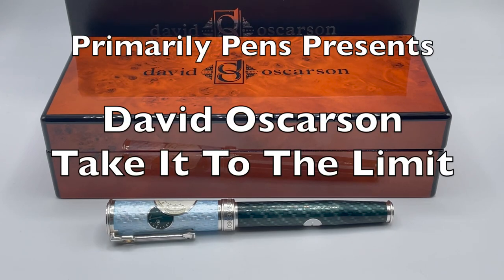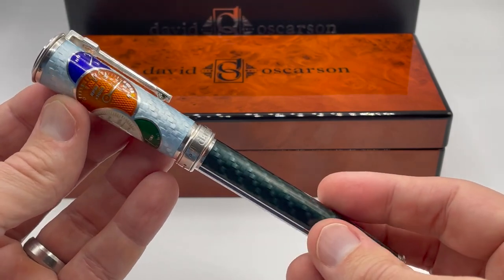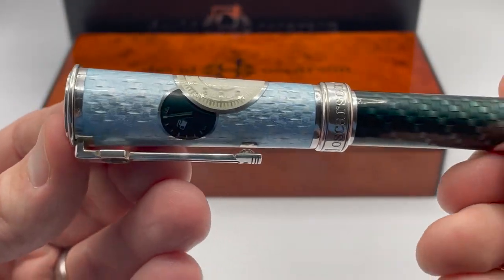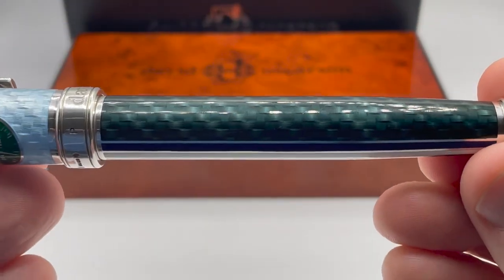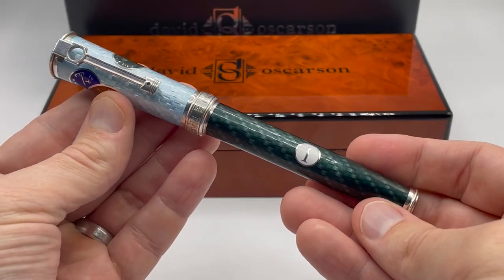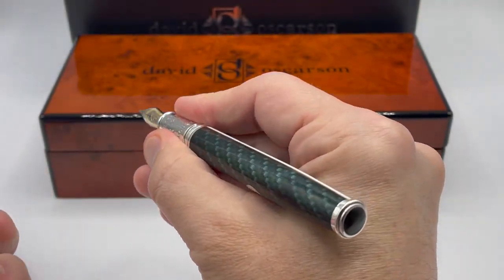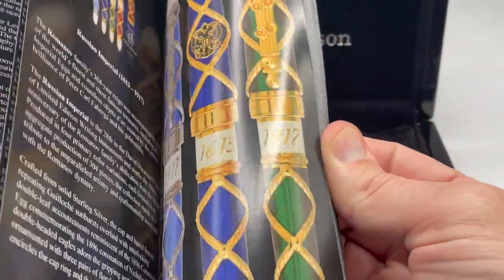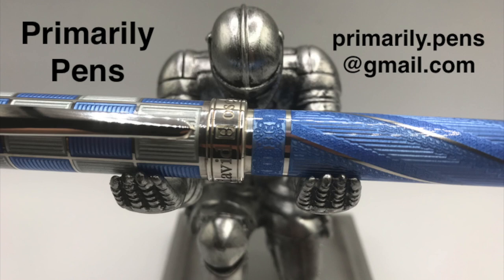David Oscarson - Take It To The Limit prototype fountain pen revisited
Quick video review of David Oscarson's Take It To The Limit collection. Showcasing a wonderful carbon fiber guilloche. This is a remake of Primarily Pens' first review.